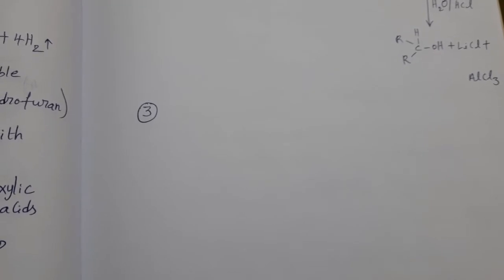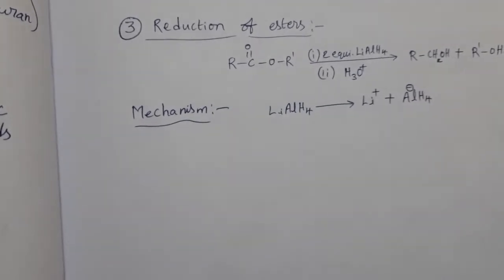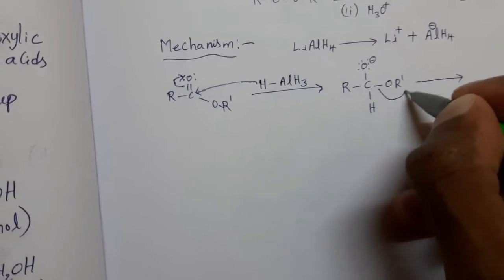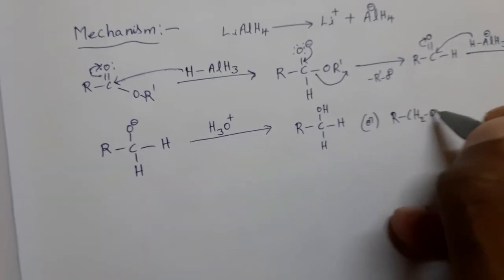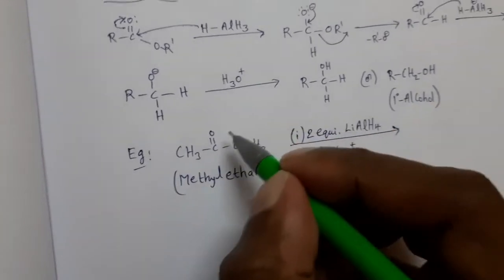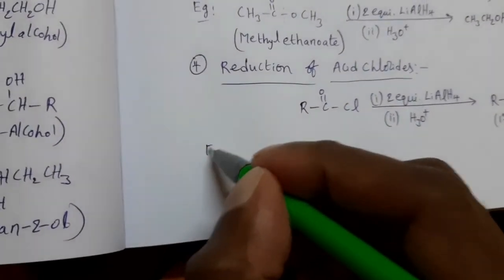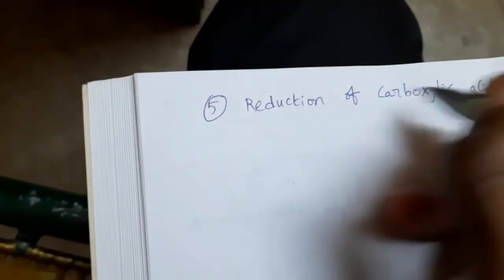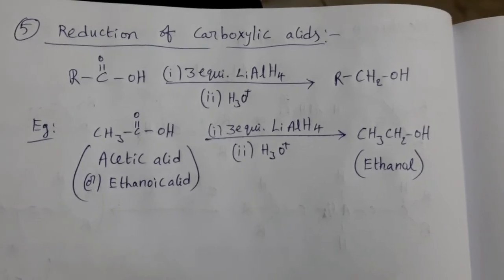LiAlH4 part - 2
In this i taught
1)reduction of Esters,Acid chlorides, Carboxylic acids
2)Mechanism of esters reduction